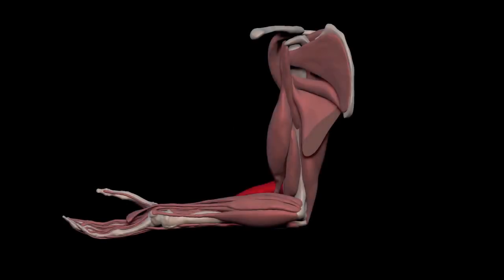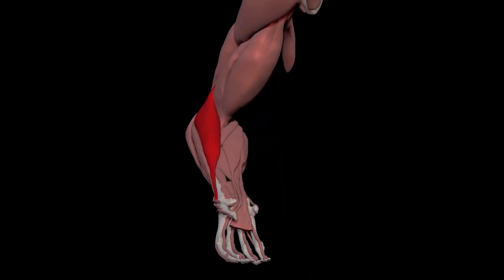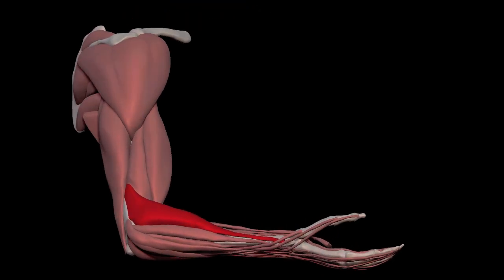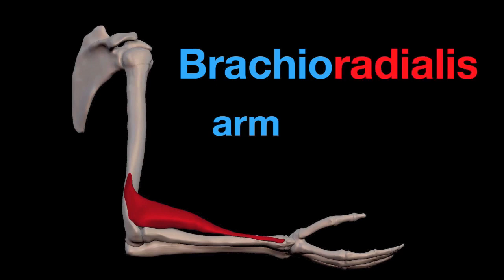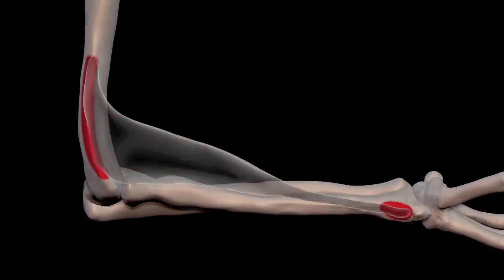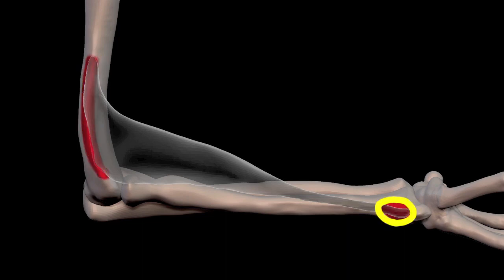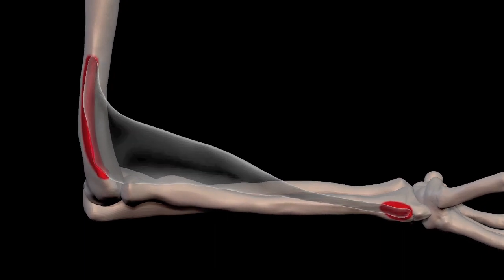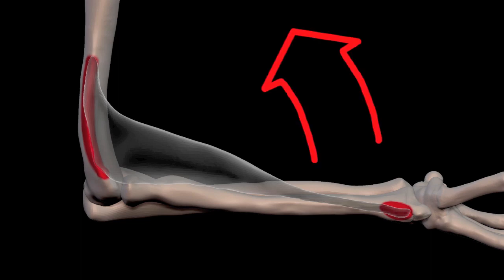Arm Muscles: 19 Brachioradialis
Brachioradialis